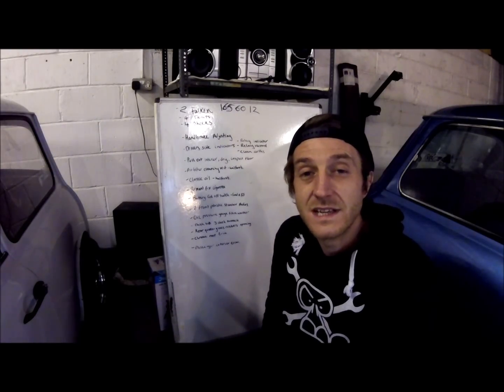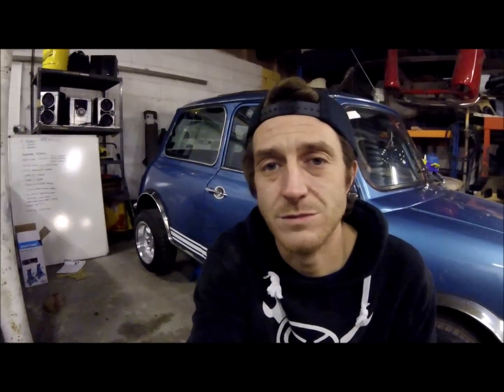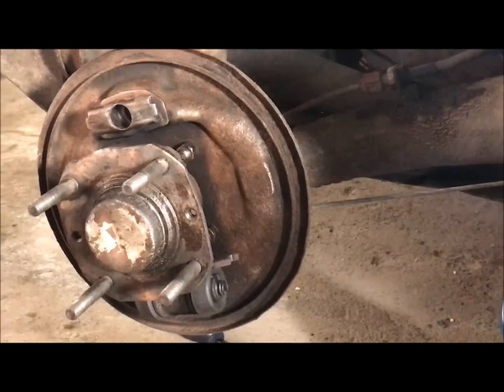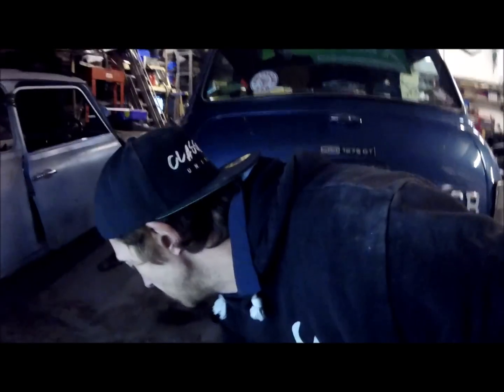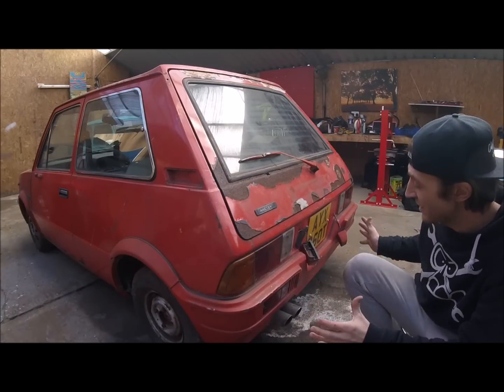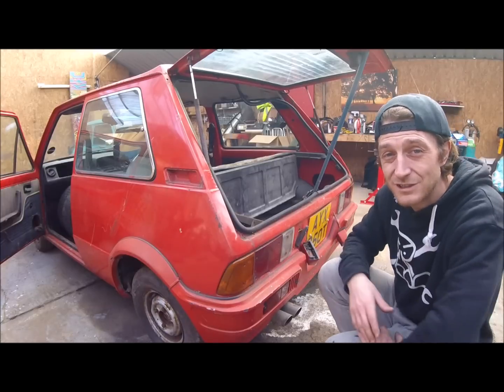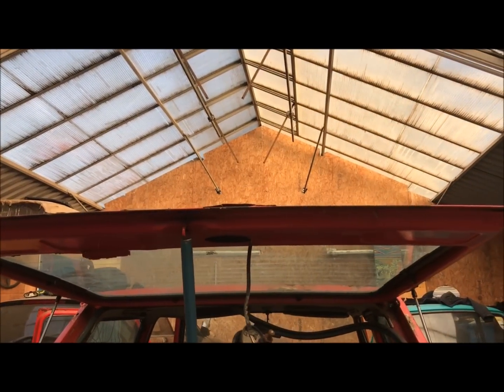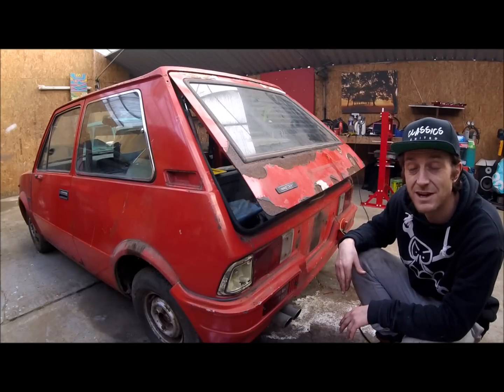Mini Diaries - 1275 GT & Innocenti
Mini Diaries are vlogs on my adventures with Classic Minis. I start 2019 as I mean to go on. Playing and building Minis.

In this episode I work on the rear suspension of Bugs 1275 GT and start work on my Innocenti.

Follow More of my journey on Instagram and Facebook @minidob8y

Products and Equipment Used:
- Dji Osmo Stabilization